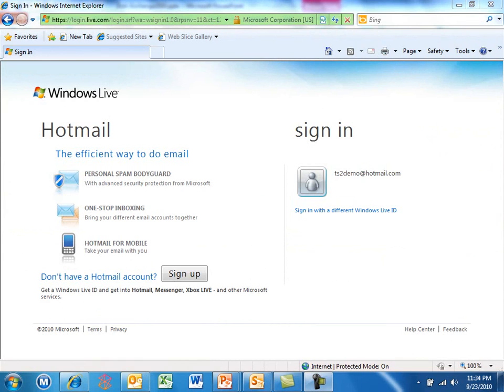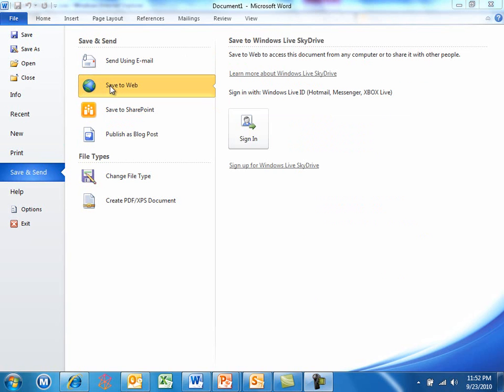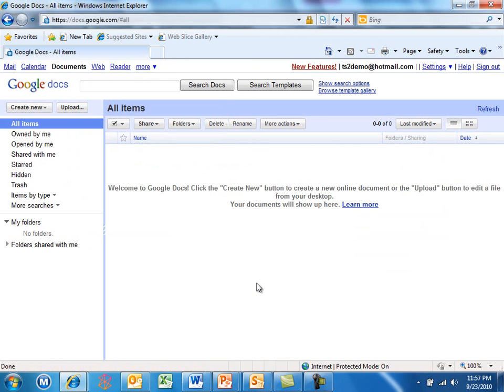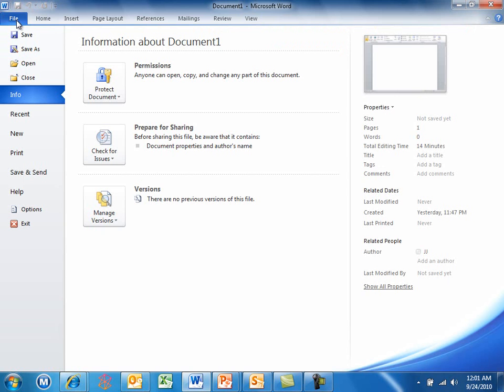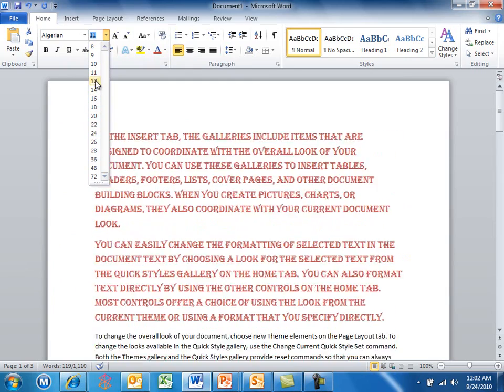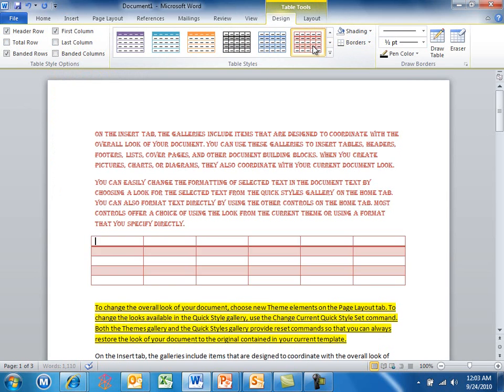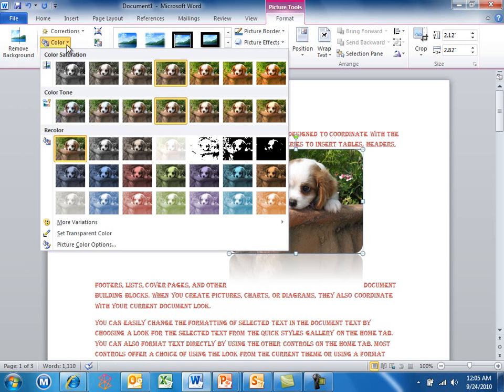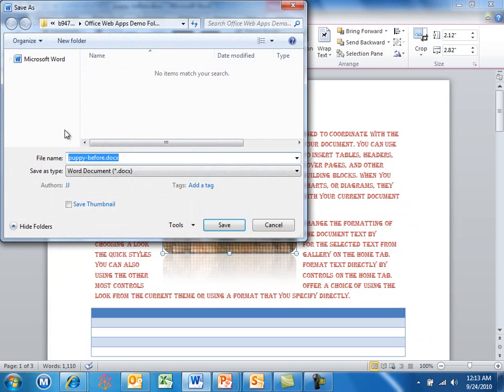How to Demo Office 2010 to your Customers (Part 1)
In this video, we setup the online experiece for Office 2010.  This includes what the Skydrive experience is like as well as the integration of that Skydrive with Word.  Word 2010 is demoed in this part.